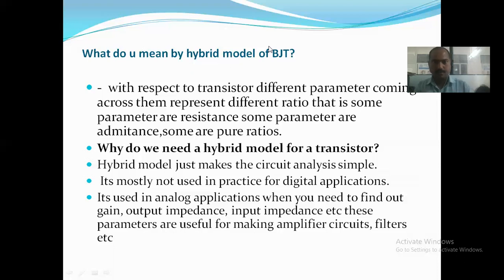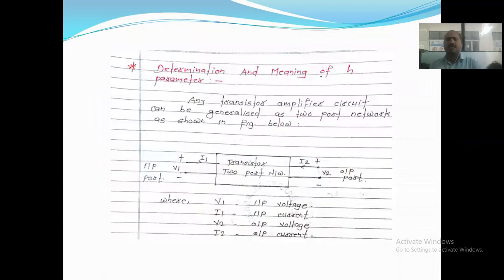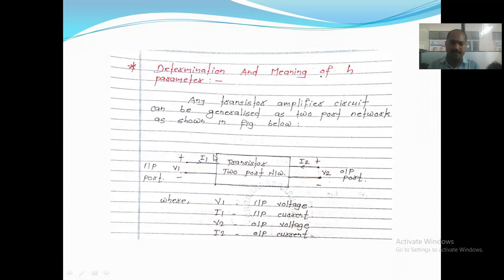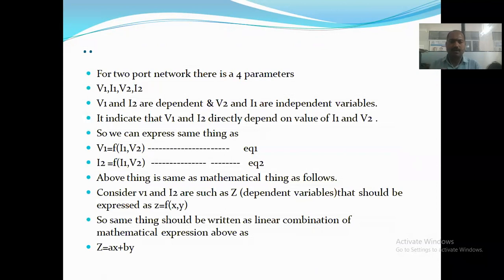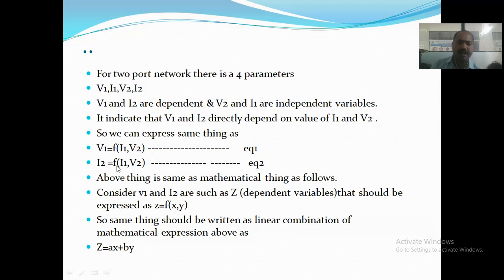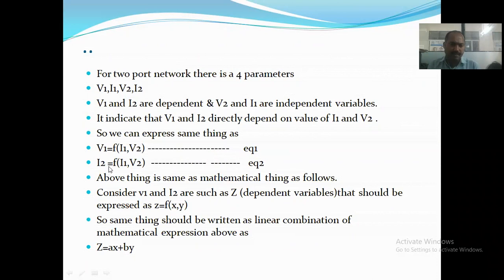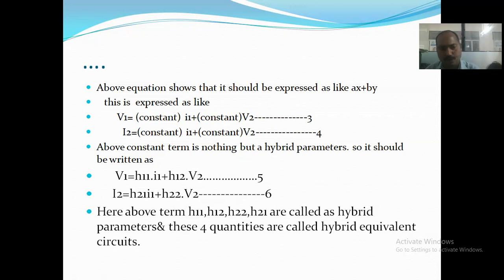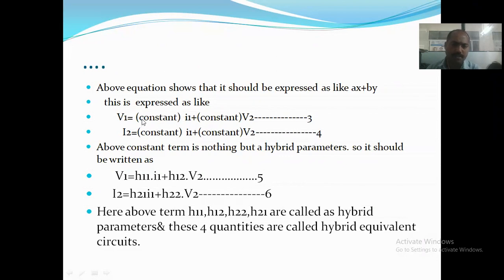2022-02-10 15.32.41 EDC-Determination of meaning of H parameter